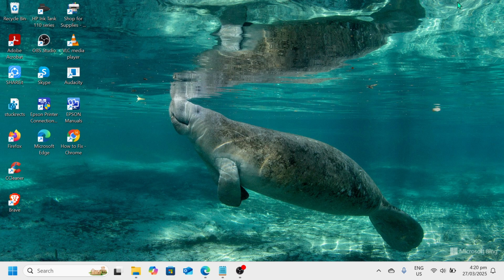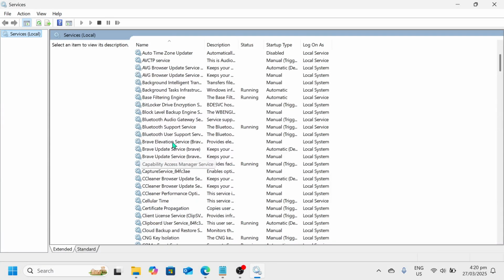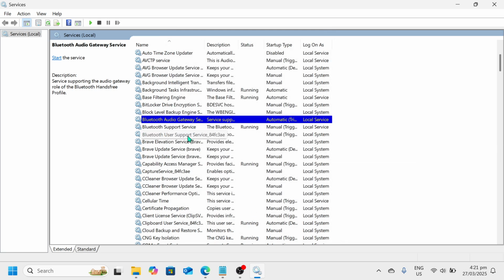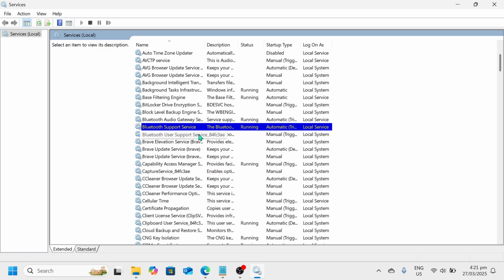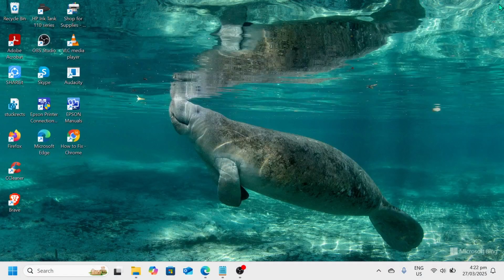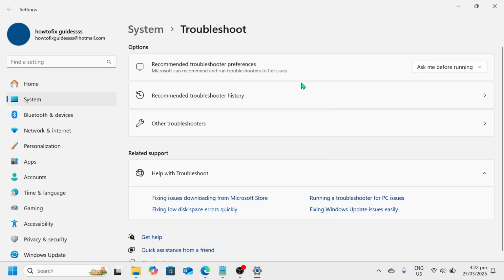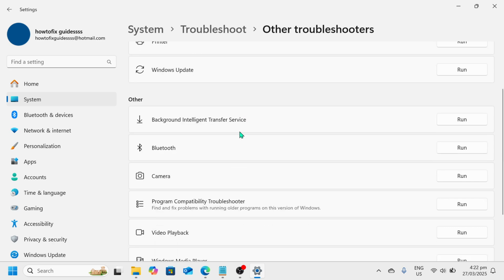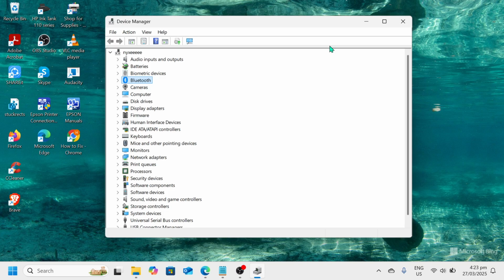(SOLVED) How To FIX Bluetooth Device Not Working on Windows 11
Is your Bluetooth device not working on Windows 11 Whether it's headphones, speakers, or other devices, connection issues can be frustrating. In this video, we’ll show you an easy way to fix Bluetooth problems and get your devices working again. Watch till the end for a complete step-by-step guide!